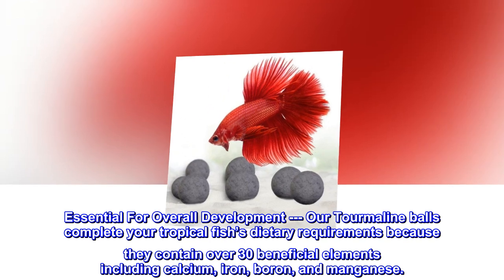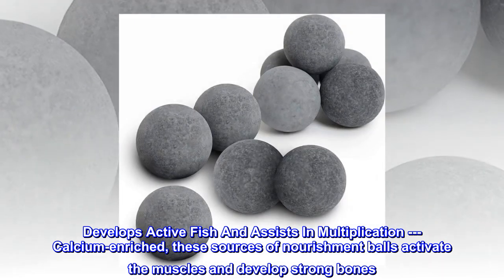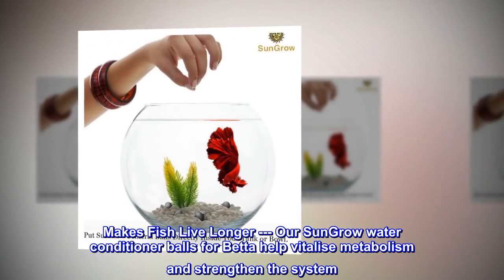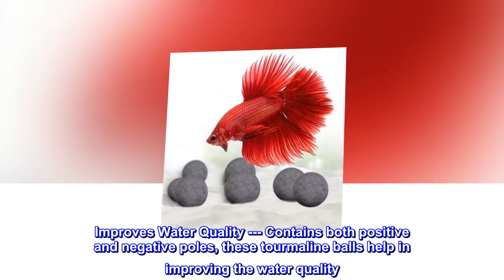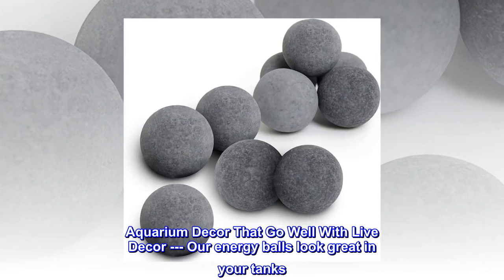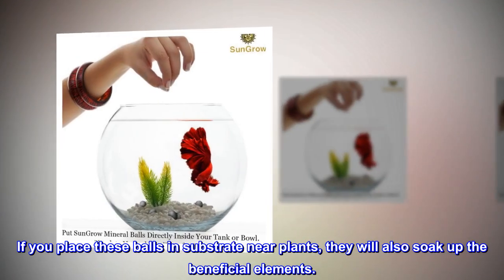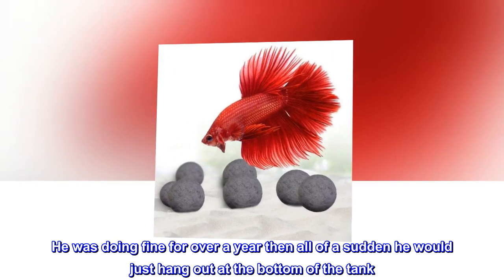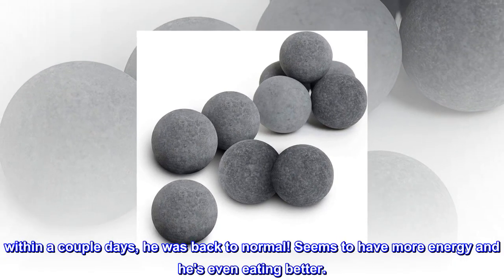SunGrow Tourmaline Balls for Betta, Water Conditioner with Over 30 Beneficial Elements, Freshwater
Essential For Overall Development --- Our Tourmaline balls complete your tropical fish’s dietary requirements because they contain over 30 beneficial elements including calcium, iron, boron, and manganese.
Develops Active Fish And Assists In Multiplication --- Calcium-enriched, these sources of nourishment balls activate the muscles and develop strong bones. This betta supplement, with its magical properties, restores fatigue and can make fish energetic. An agile and active breed also reproduces in higher numbers.
Makes Fish Live Longer --- Our SunGrow water conditioner balls for Betta help vitalise metabolism and strengthen the system. Fish develop resistive powers which make them live longer.
Improves Water Quality --- Contains both positive and negative poles, these tourmaline balls help in improving the water quality. These balls are also rich in calcium and help maintain the water parameters of the tank that are ideal for bettas.
Aquarium Decor That Go Well With Live Decor --- Our energy balls look great in your tanks. Its round shape and color fit perfectly to any theme you want to convey by giving a distinct real look and feel. If you place these balls in substrate near plants, they will also soak up the beneficial elements.

Makes a MAJOR difference
My Betta woke up from being lethargic for a week. He was doing fine for over a year then all of a sudden he would just hang out at the bottom of the tank. I did several water changes to see if that would help, nope didn't help. Someone told me about this product so I purchased them. I followed the directions and then added to them to his 5 gallon tank. within a couple days, he was back to normal! Seems to have more energy and he's even eating better.